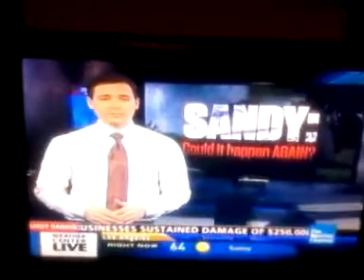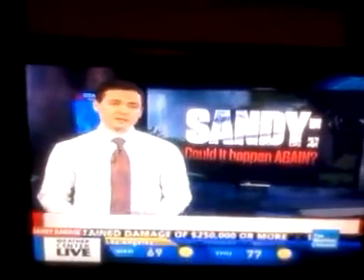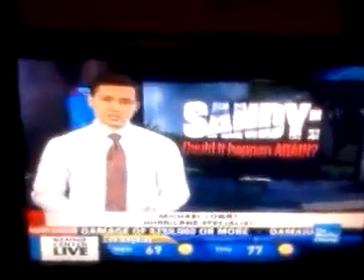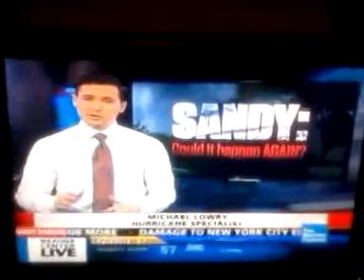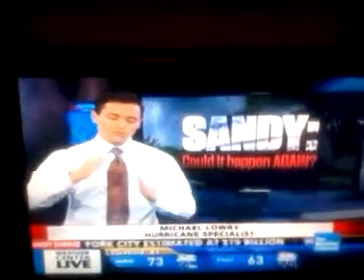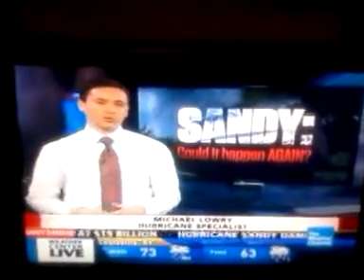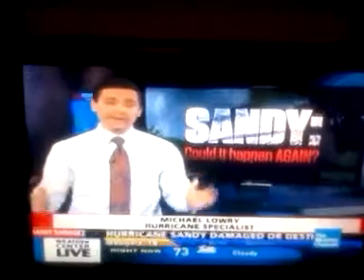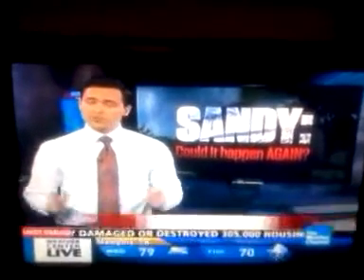What is a Hurricane Season?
Bryan Norcoss like a Hurricane Season on the way. Show me Bryan and Michael Lowry how to show this Hurricane Sandy on this gam. to pick up.